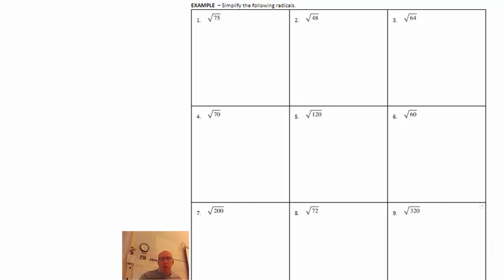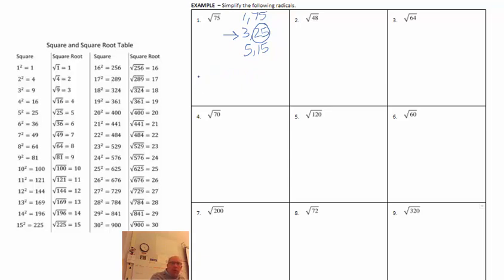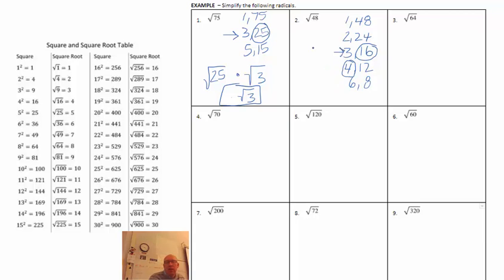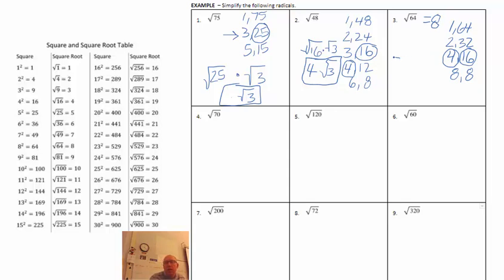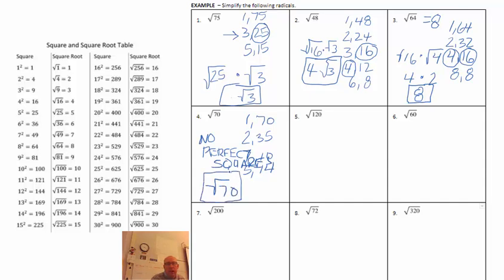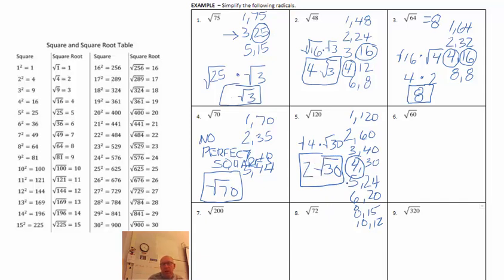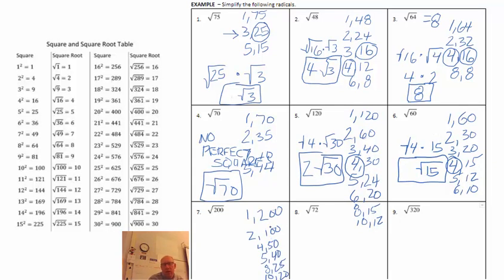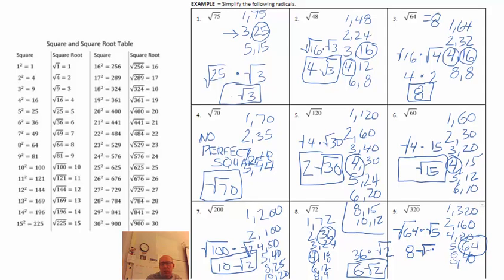Lesson 9.x - Simplifying Radicals